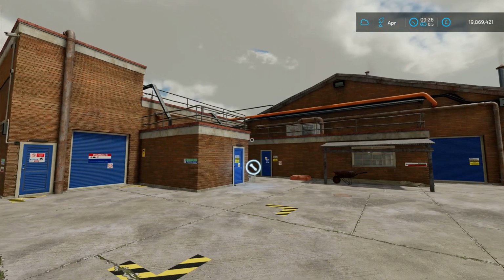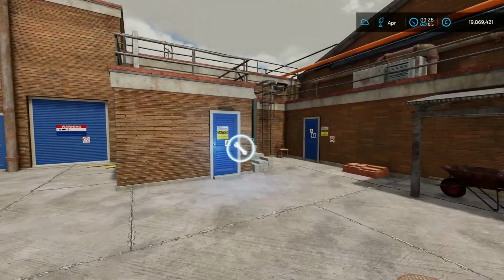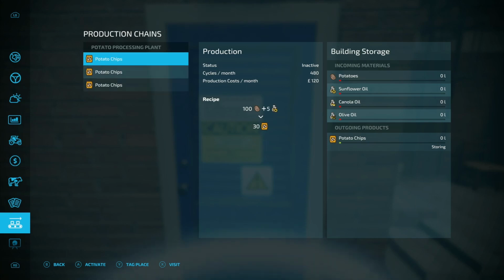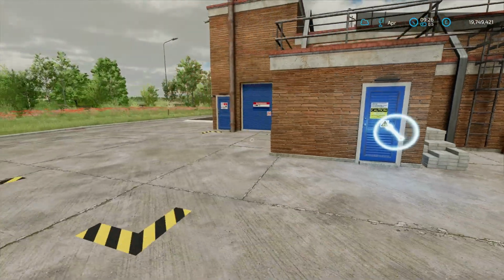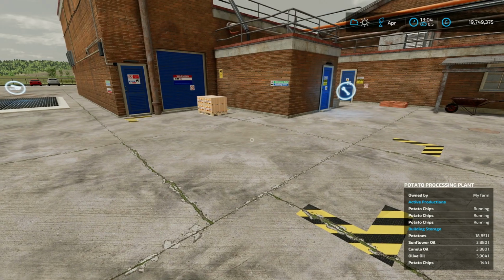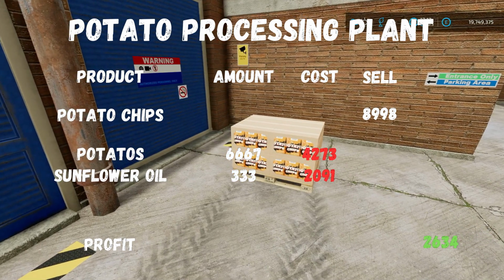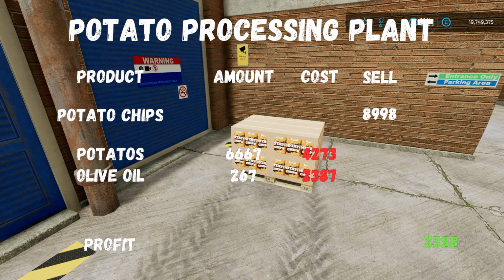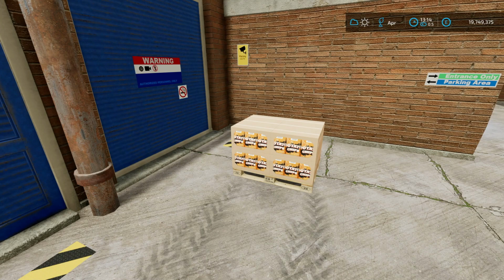Potato Processing Plant - All You Need To Know - Premium Edition - Farming Simulator 22 XBOX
I take a look at the Potato Processing Plant in the Premium Edition DLC for Farming Simulator 22 and show you all you need to know